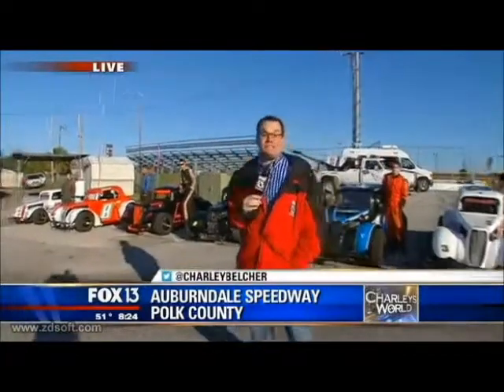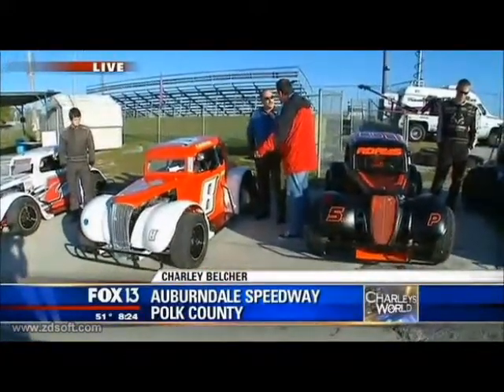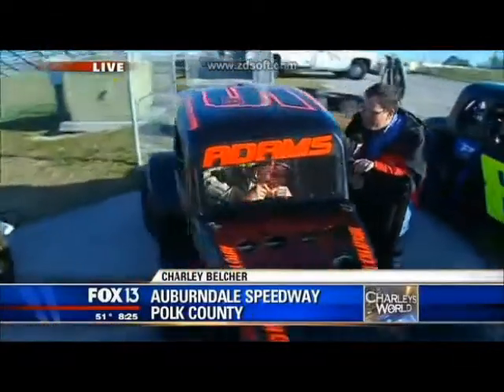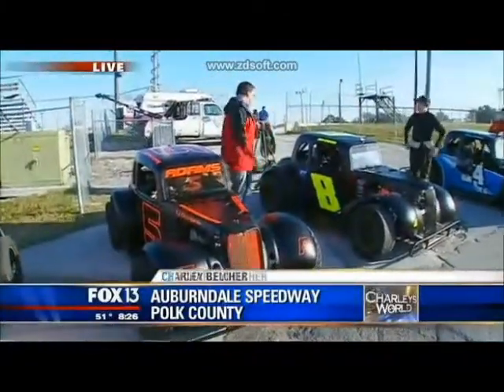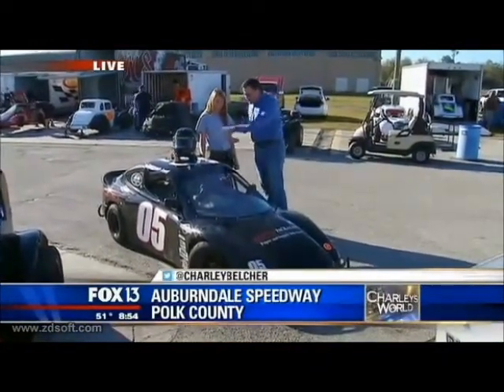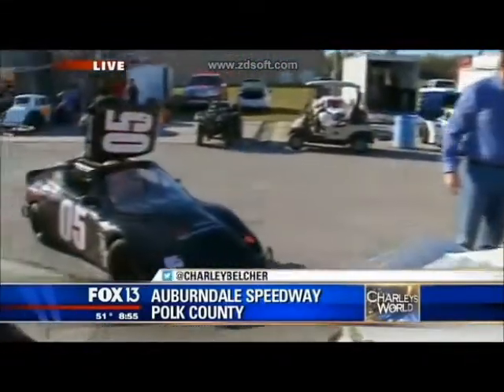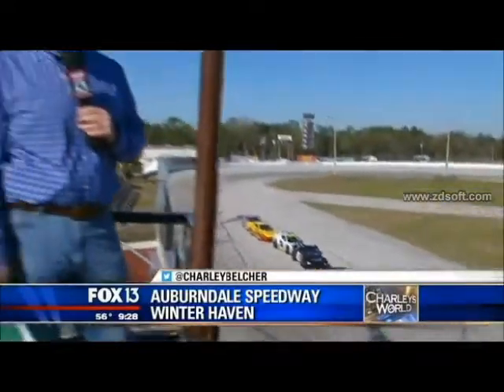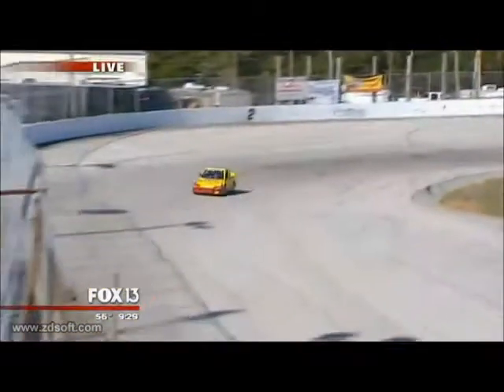Winter Nationals Florida My Fox 13 Tampa Bay News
From Feb 17, 2014 - Bandolero and Legends Winter Nationals that are at Auburndale Speedway in Florida!!